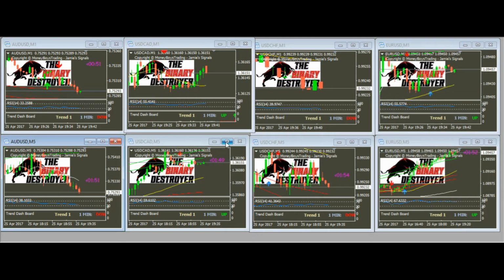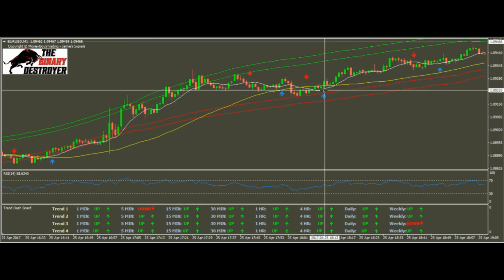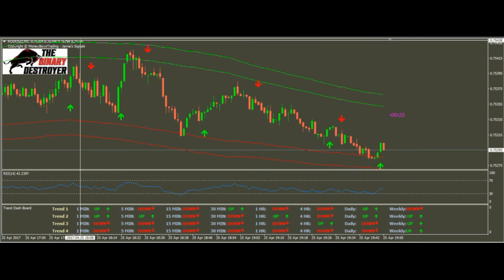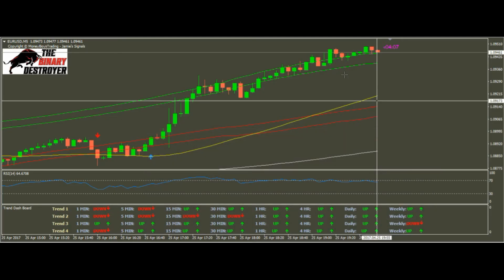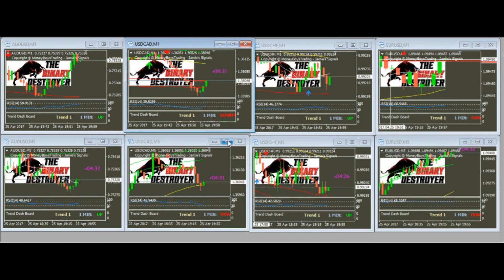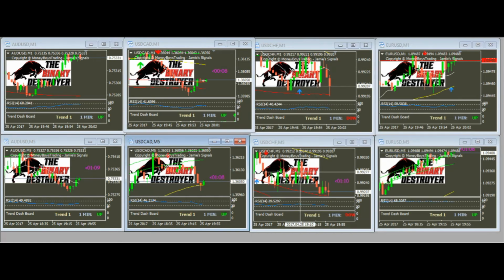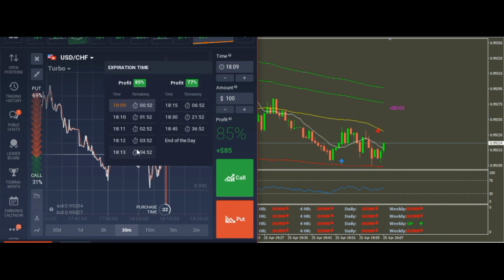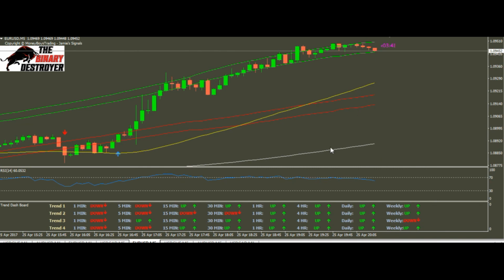The Binary Destroyer 3 LIVE TRADES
Hey everyone just a quick video of some trades I took and why I took them.

🌟 FOLLOW US 🌟